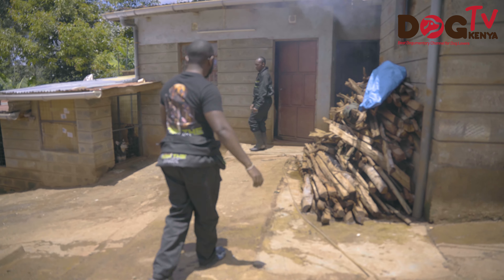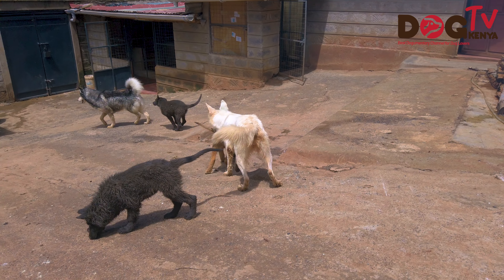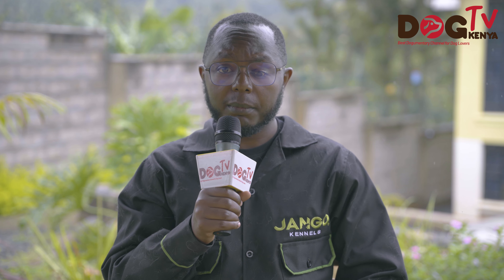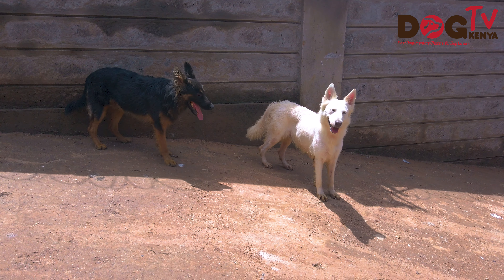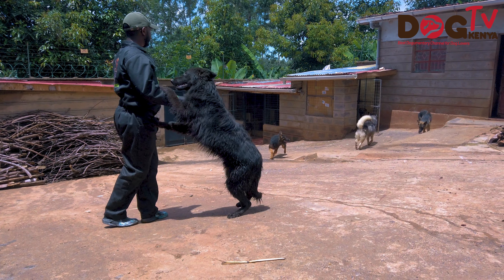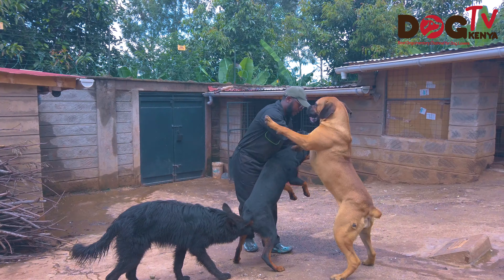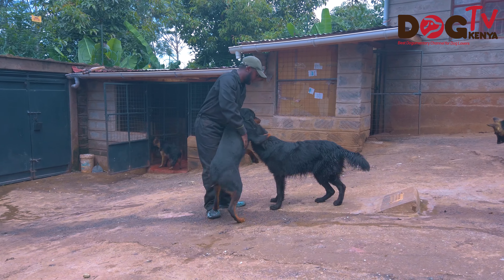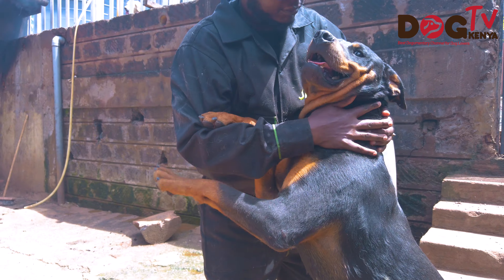There's nothing wrong with letting your dogs sleep on your bed says Richard of Jango Kennels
Today we meet Richard a true dog lover who shares his breeding story.